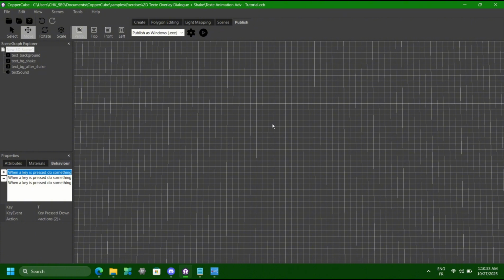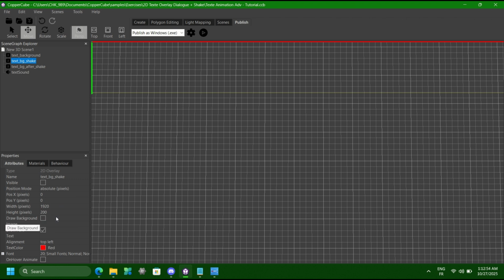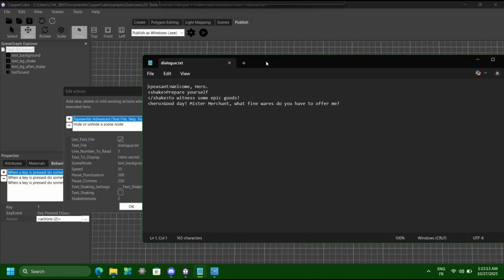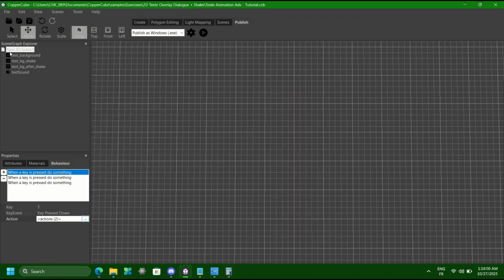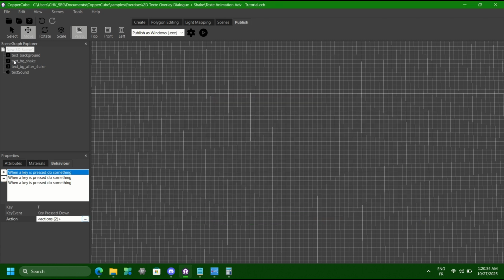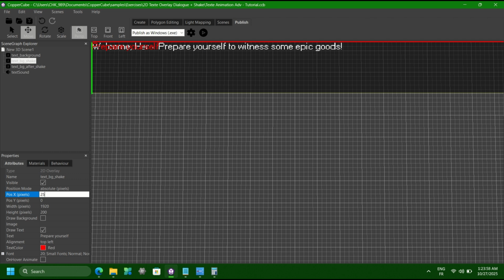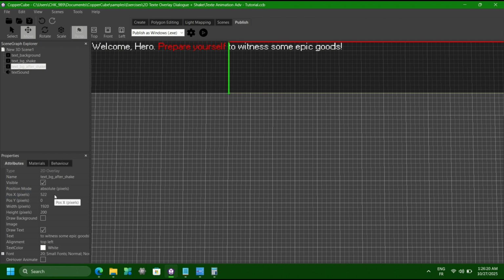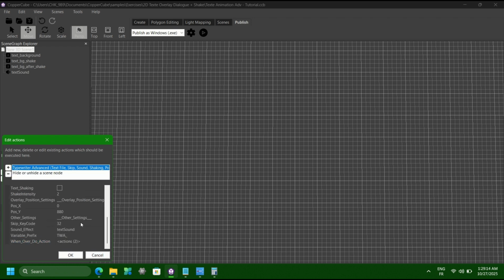Typewriter Advanced Plugin – Dynamic Text for CopperCube (Tutorial)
Discover Typewriter Advanced, a powerful CopperCube plugin that brings your 2D overlays to life with animated text, sound effects, shaking, skip control, and more. Perfect for pixel art RPGs, horror games, and immersive storytelling. 🎮 Compatible with CopperCube 6.7.+ | Full parameter breakdown and tutorial in the video !